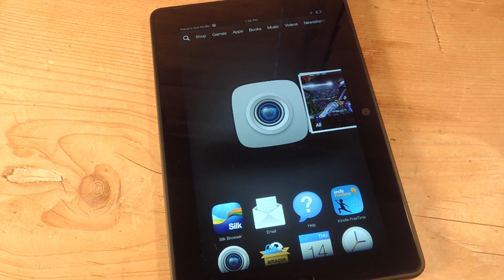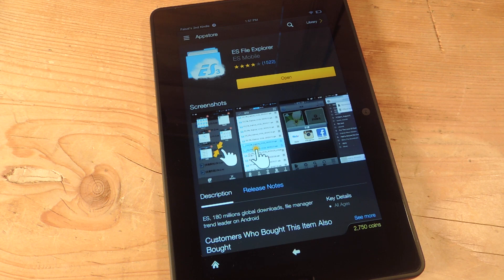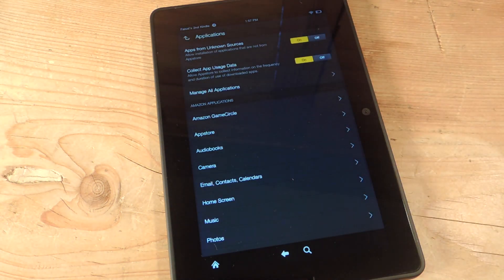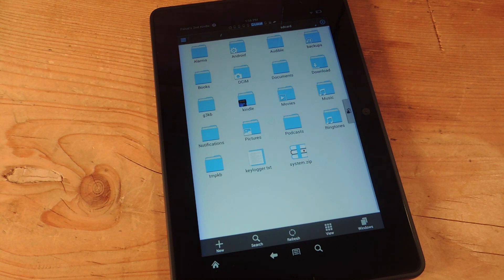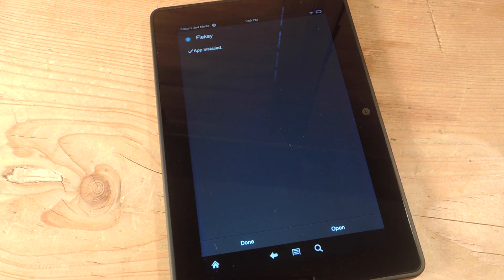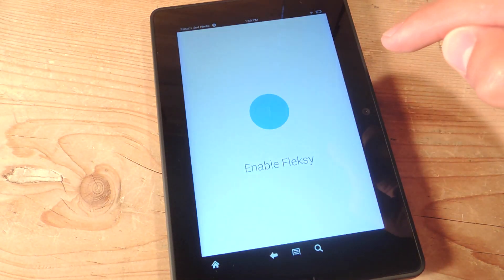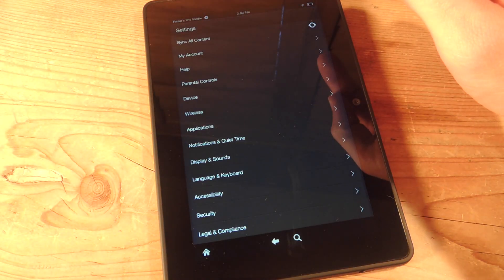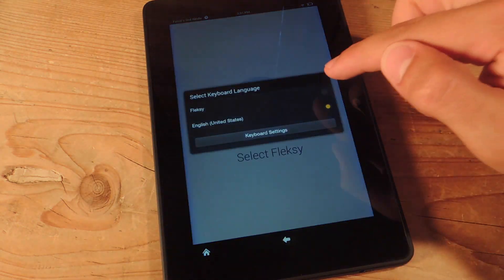Use Third-Party Keyboards on Your Amazon Kindle Fire HDX [How-To]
How to Install Third-Party Keyboards [Amazon Kindle Fire]

In today's guide, I'll show be showing you how to install third-party keyboards on the Amazon Kindle Fire HDX or other Kindle Fires. Find the keyboard you want, not just what Amazon has made available for you.

For more information and tips and tricks, check out the full article over on Gadget Hacks using the link above.